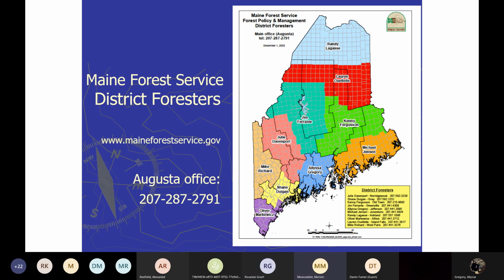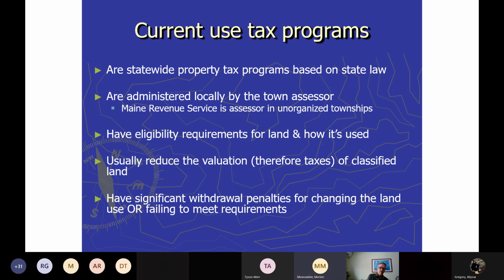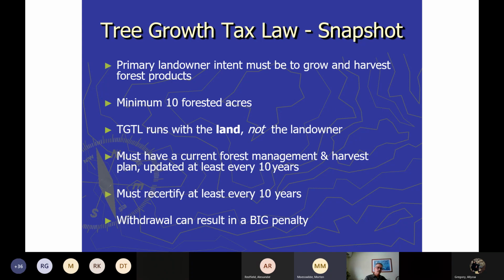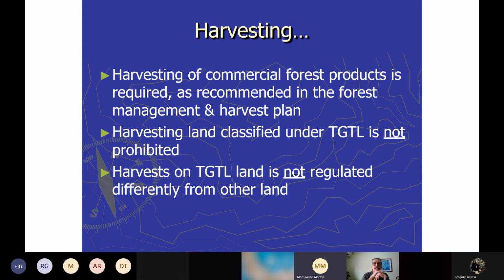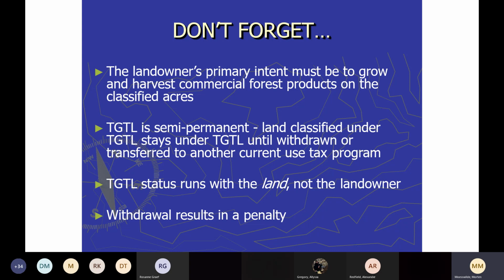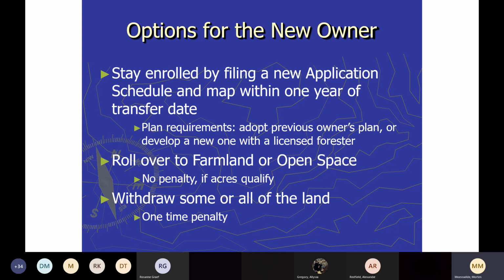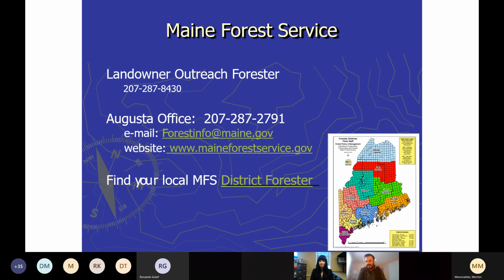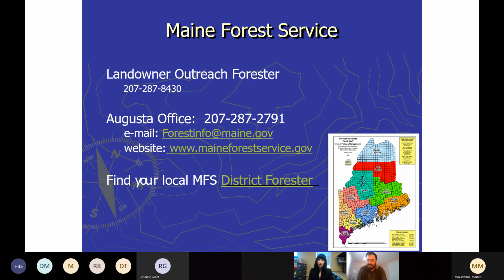February 21, 2023: Woods Wise Lunch Hour - Tree Growth Tax Law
This is a recording of a presentation and Q&A session by the Maine Forest Service and Maine Revenue Services covering Maine's Tree Growth Tax Law. Information presented provided an understand of the benefits and obligations of Maine's Tree Growth Tax Law, as well as the penalties for removing land from the program.